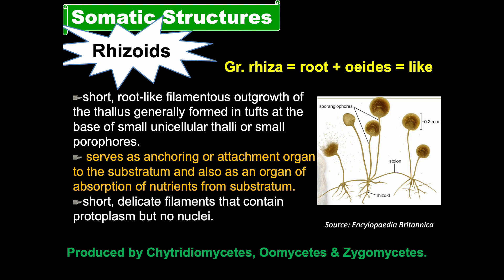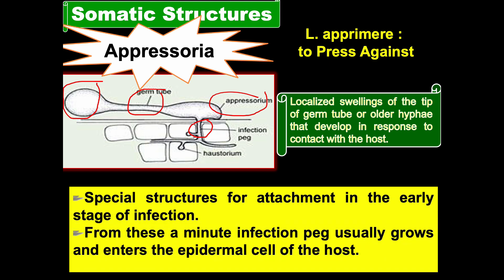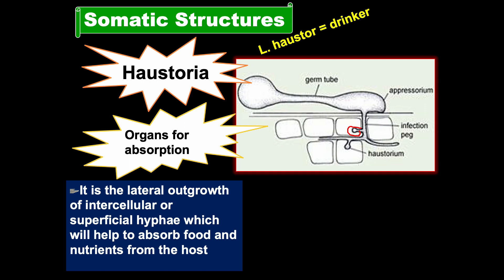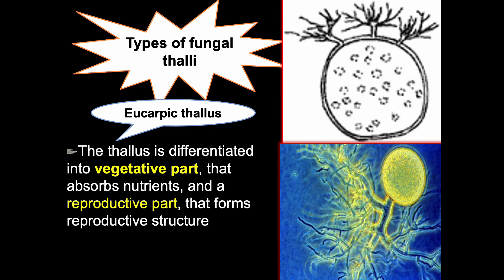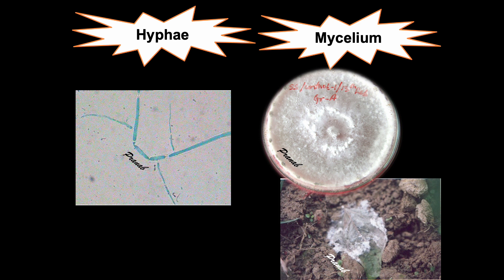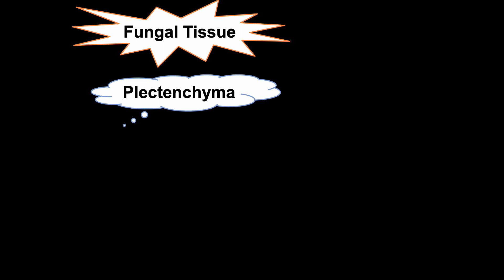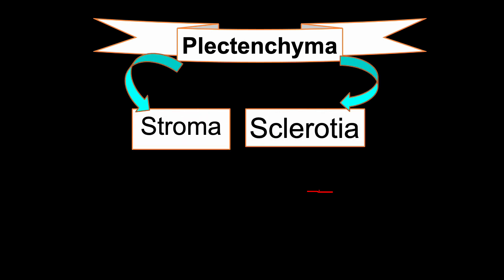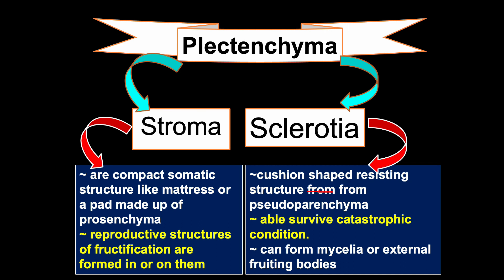Somatic Structures of Fungi